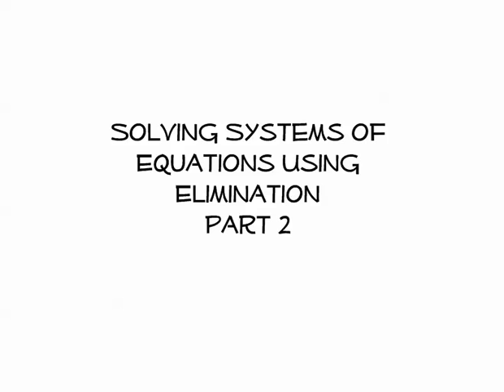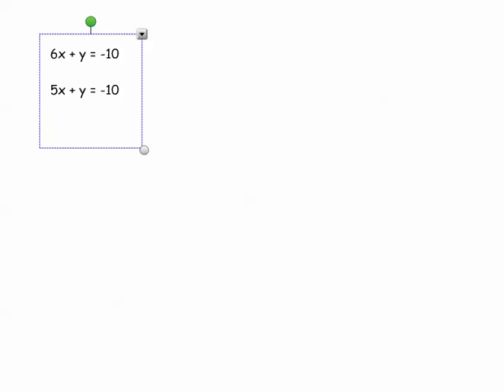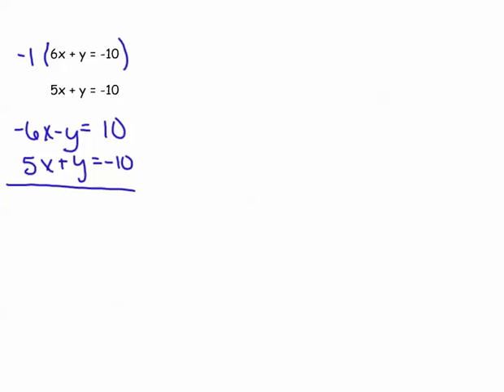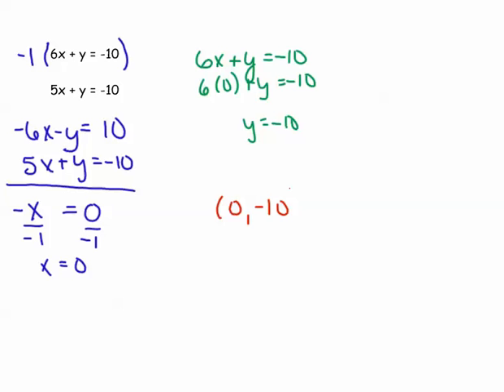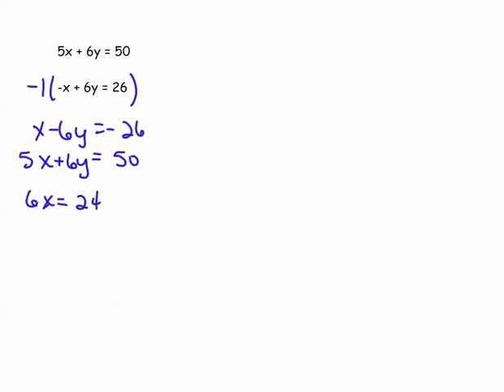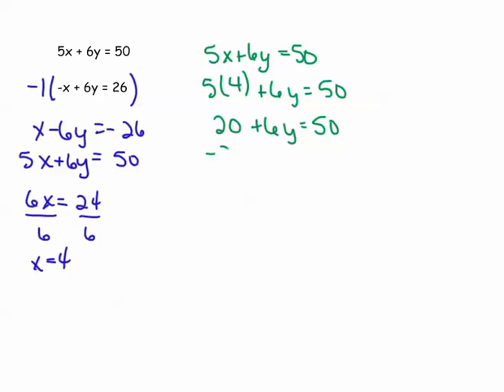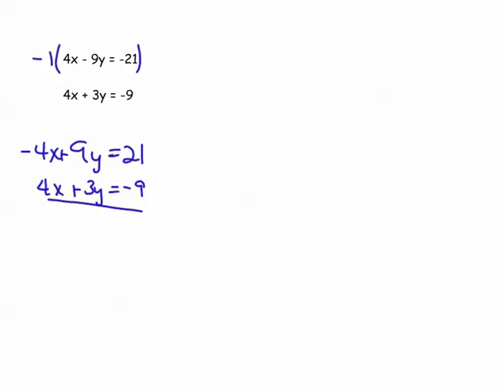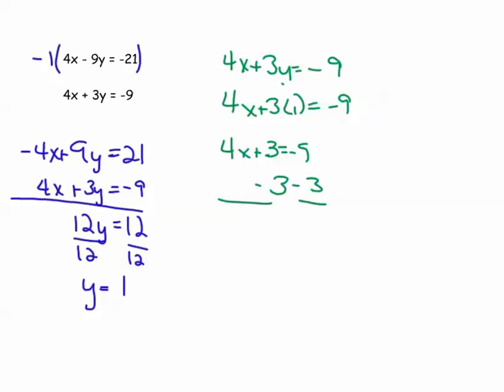Systems of Equations, Part 2